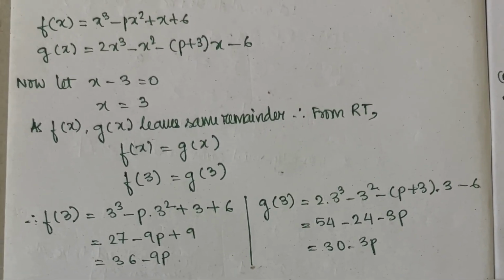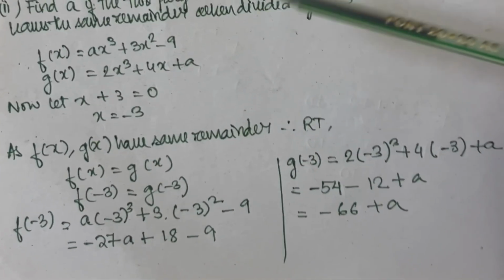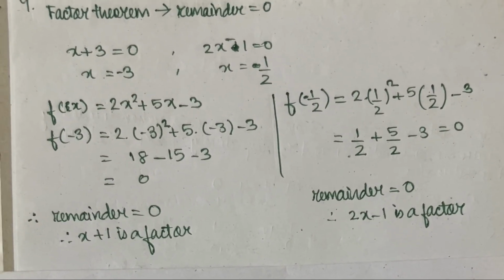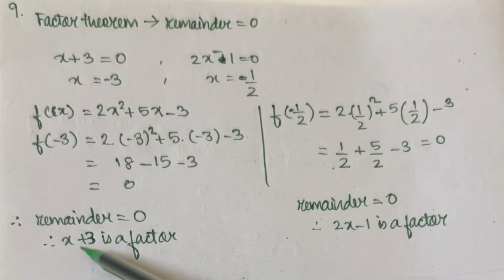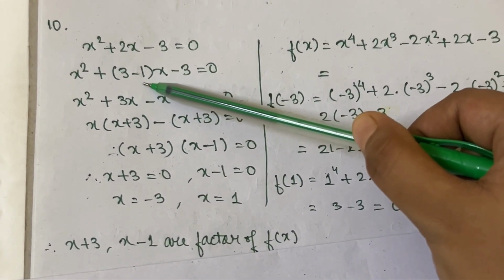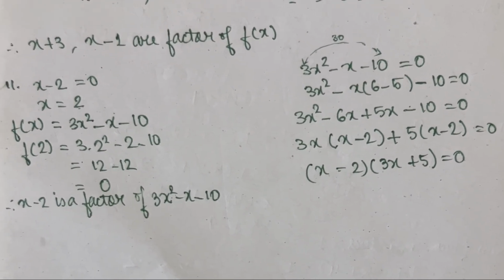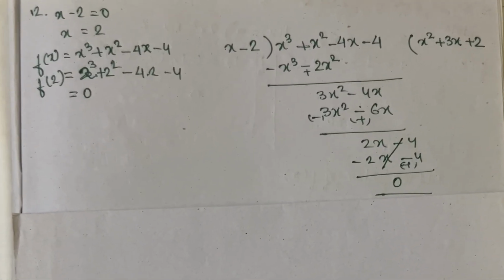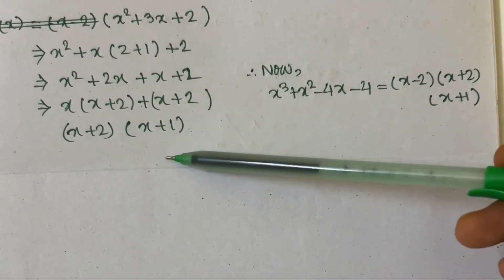ICSE Class 10 Understanding Mathematics ML Aggarwal Exercise 6 Factorization (Q7-12)